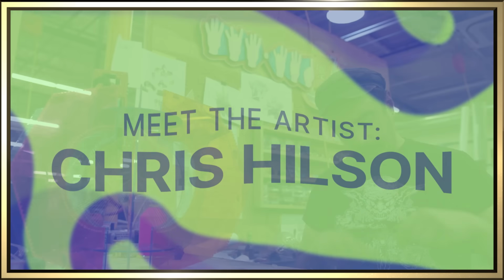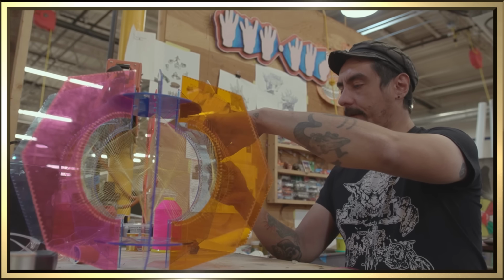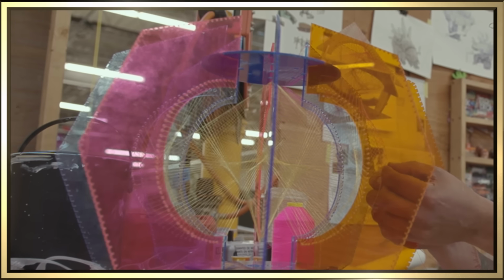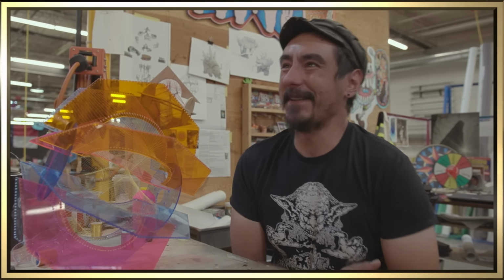Meet the Artist: Kinetic Sculptures with Chris Hilson | Meow Wolf Houston | Radio Tave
Before you even enter the story, something is already moving.
Floating above the lobby of Meow Wolf Houston - Radio Tave, the Suspended Sculptures drift like elegant, otherworldly mobiles. Powered only by the air in the room, they balance delicately, shifting with subtle hypnotic motion.
Artist Chris Hilson draws inspiration from mid-century design, vaporwave palettes, and the quiet magic of kinetic sculpture. Built from scrap acrylic and layered forms, the pieces feel like fragments of an alien storefront display, a conglomeration of imagined objects that almost make sense but never fully explain themselves.
Color and light pass through each surface, scattering soft illumination across the space. It’s playful but precise. Serious craftsmanship with a sense of whimsy.
That balance is the point. A reminder that immersion does not have to start with chaos. Sometimes wonder begins with something gently, unexpectedly in motion.

Featuring:
Chris Hilson – Houston artist

Additional Credits:
* Director:  Dylan Haworth | @dylanhaworth
* Videographer: Riley Dwyer | @rileyjdwyer
* Editor: Alec Brown | @retrosmodernlife

Meow Wolf - An Immersive Experiences Company
Non-linear storytelling that unfolds through exploration, discovery and interactivity.

About Meow Wolf:
Meow Wolf is an arts production company that creates immersive, multimedia experiences that transport audiences of all ages into fantastic realms of storytelling. Our work is a combination of jungle gym, haunted house, children’s museum, and immersive art exhibit. This unique fusion of art and entertainment gives audiences fictional worlds to explore.

Creating immersive art experiences that transport audiences to fantastic realms.